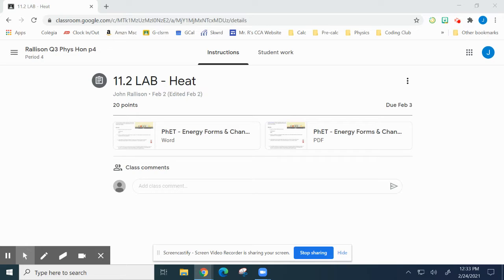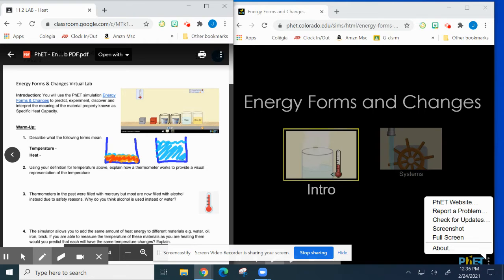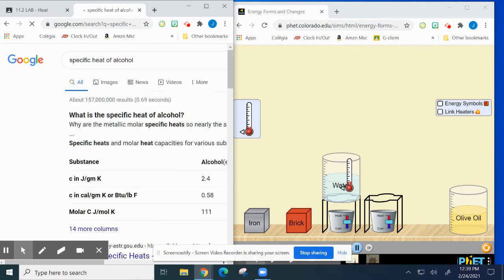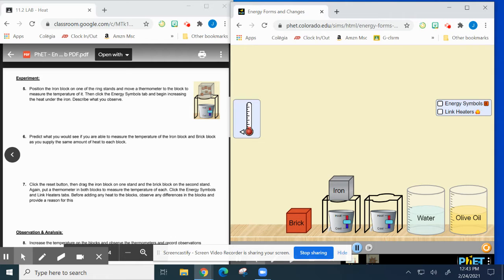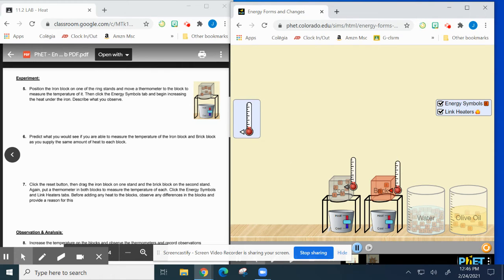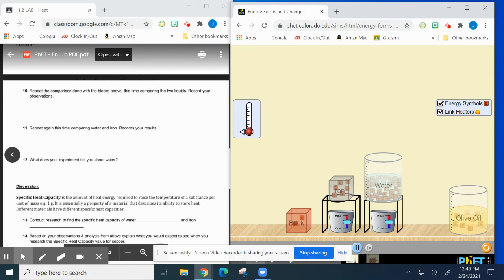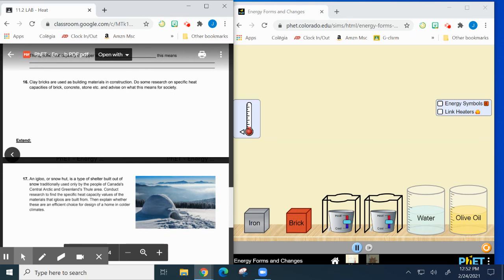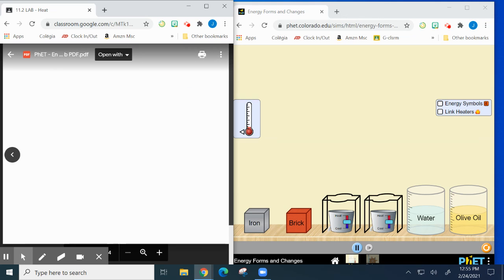VIDEO 11.2 LAB - Heat